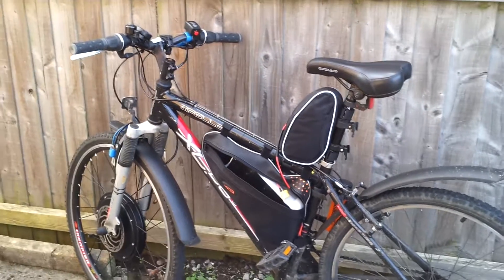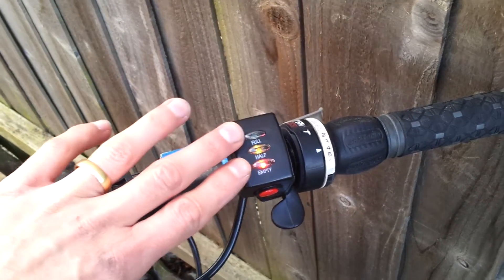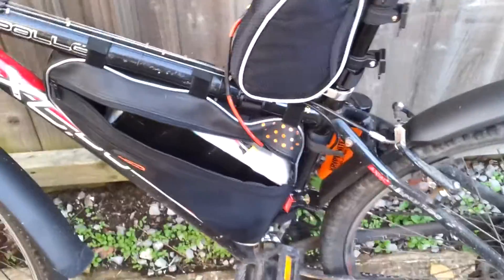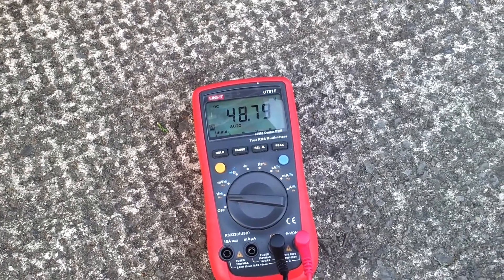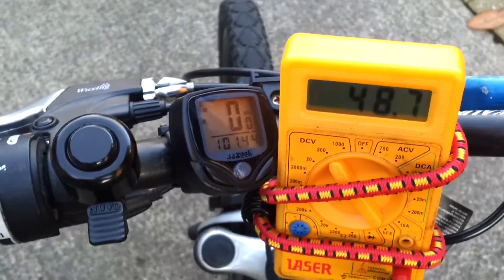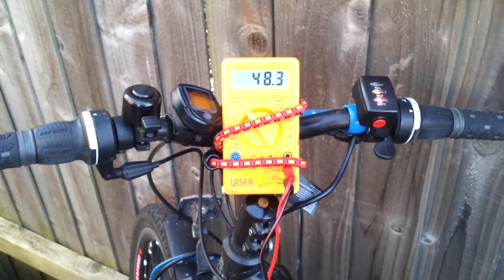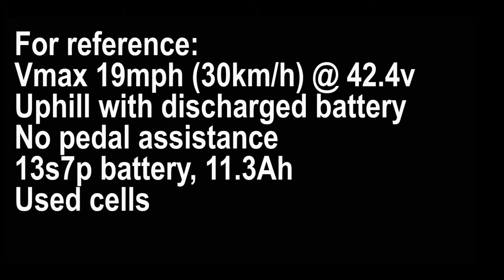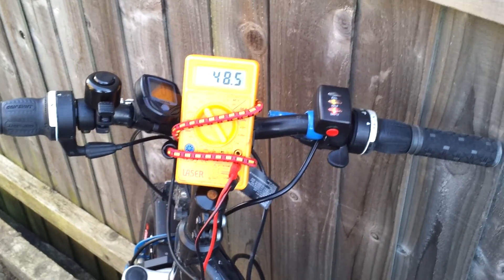Lithium Ion 18650 48v e-Bike battery build DIY - Part 10 - Voltage drop under load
This video is to show how one of my batteries copes with a high load when it is discharged to ~48v (3.7v per cell) at rest. I hooked up a multimeter to check the voltage drop as I accelerated up a hill with no pedal assistance and a 'dead' battery.